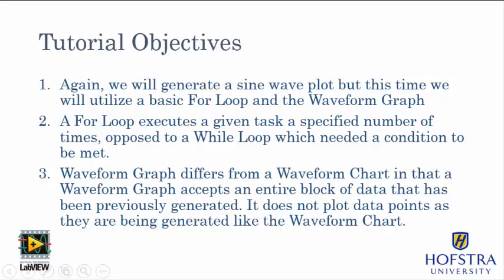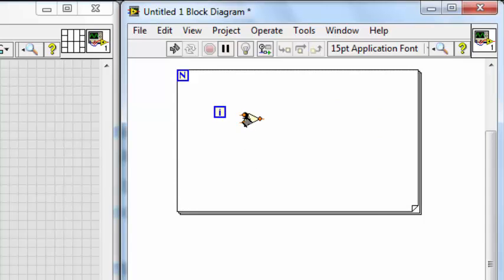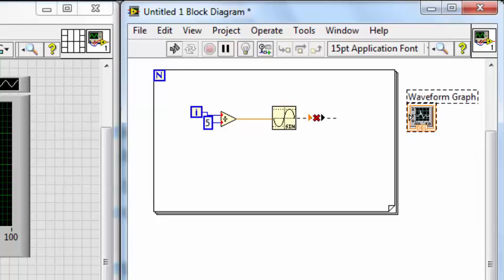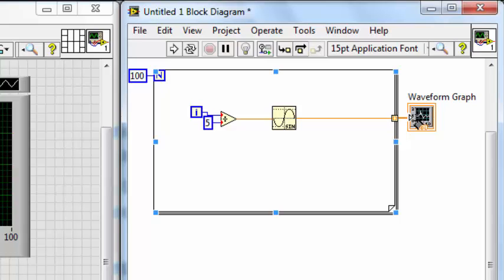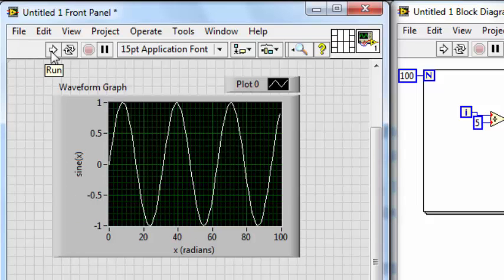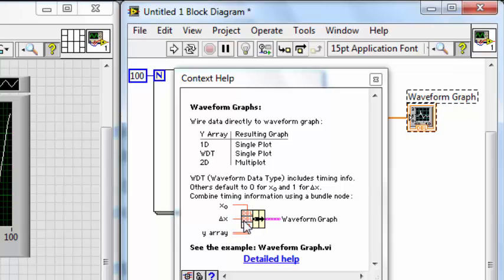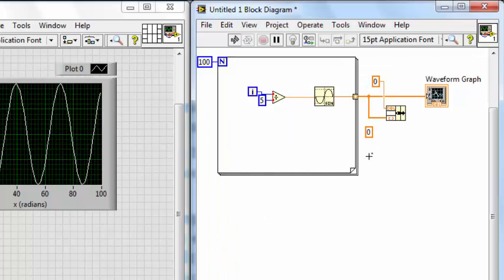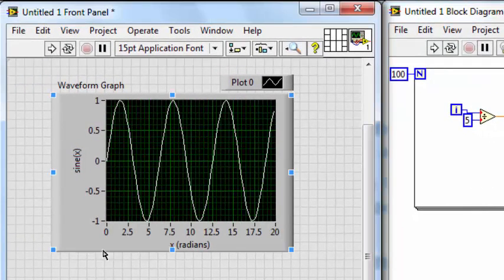LabVIEW Tutorial : For Loop and Waveform Graph - Hofstra University